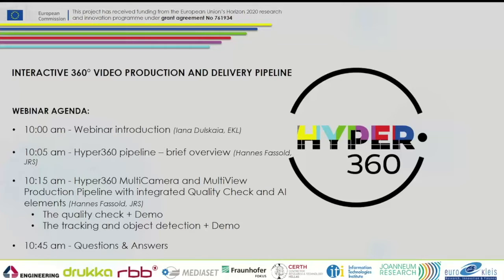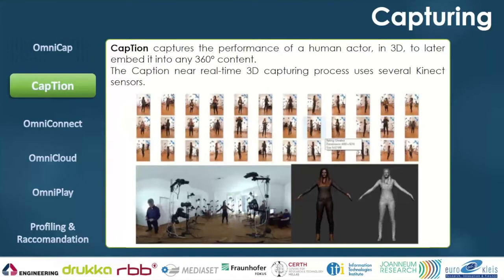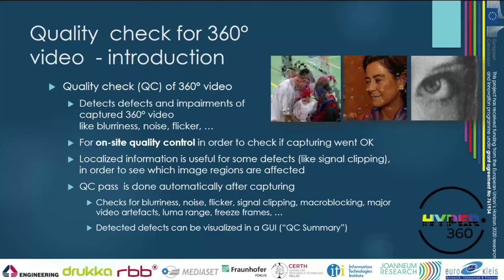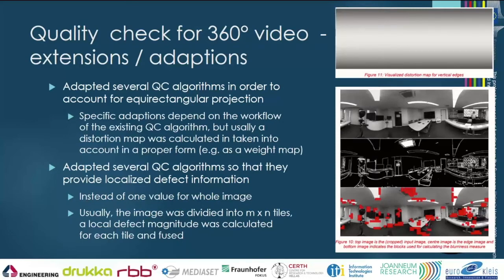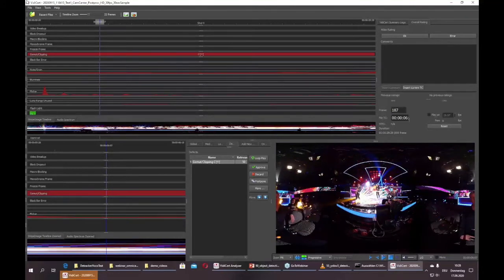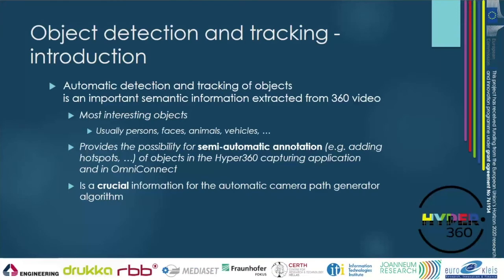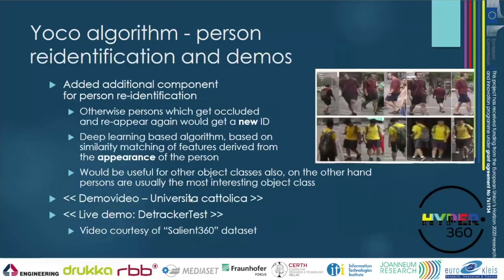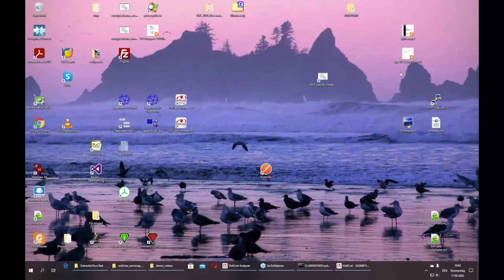Hyper360 webinar: Multi-camera production pipeline with quality check and AI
The webinar explains how to enrich 360-degree video content with an innovative Hyper360 toolset using immersive storytelling and interactive user engagement. In more detail, the webinar focuses on Hyper360 multicamera and multiview production pipeline with integrated quality check and Artificial Intelligence elements.